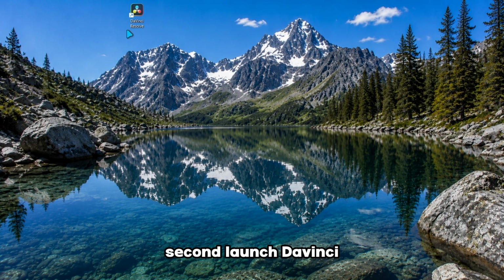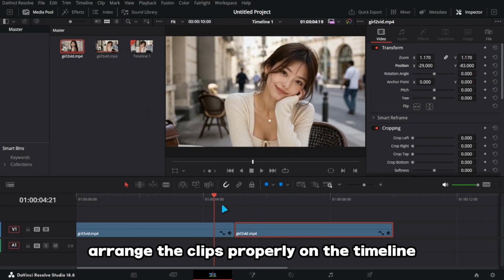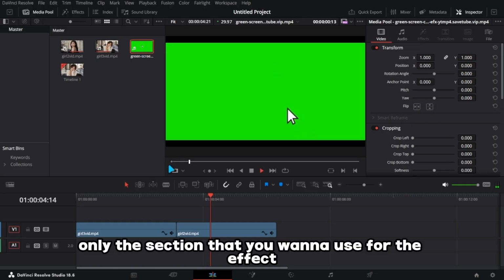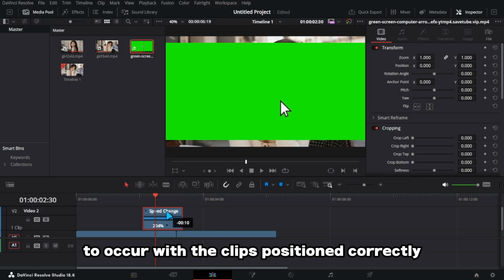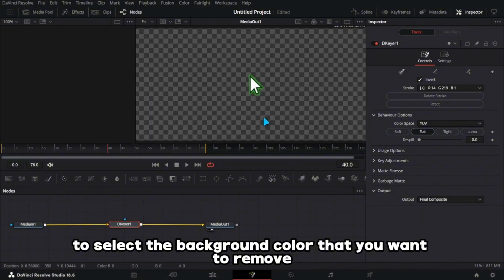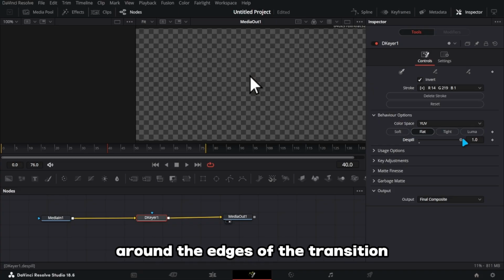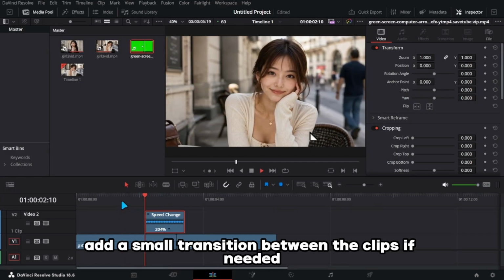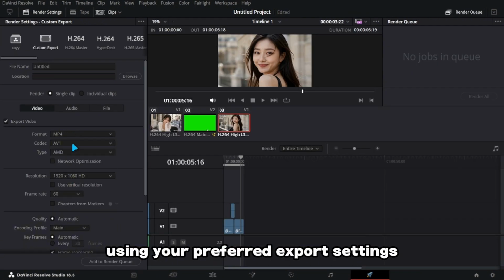How To Make Mouse Click Transition in DaVinci (𝟮𝟬𝟮𝟲) | 100% WORKS | NO Yapping, To The Point & EASY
(2026) Learn How To Make Mouse Click Transition in DaVinci in this video (NO YAPPING + 100% WORKS!) | EASY FULL GUIDE, Everything You Need To Know! | Make Mouse Click Transition in DaVinci